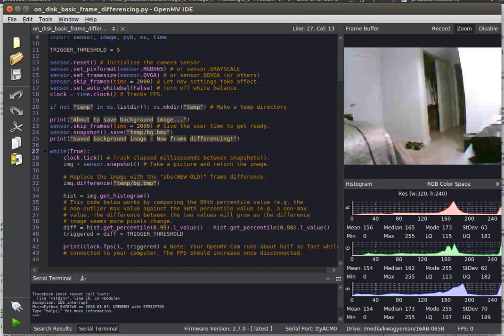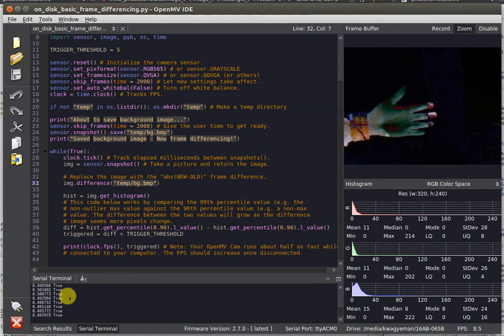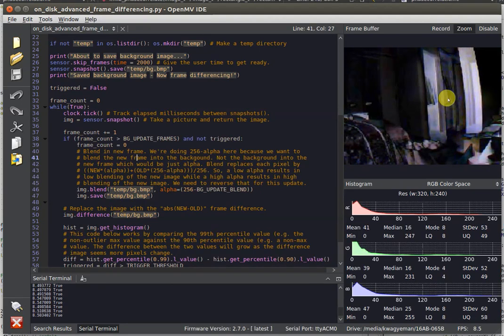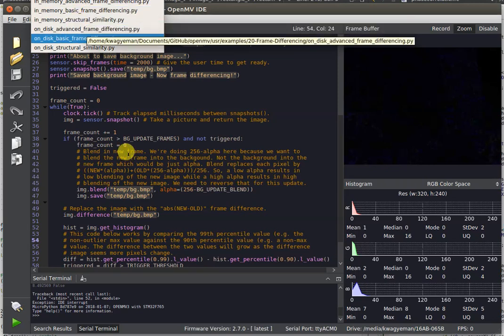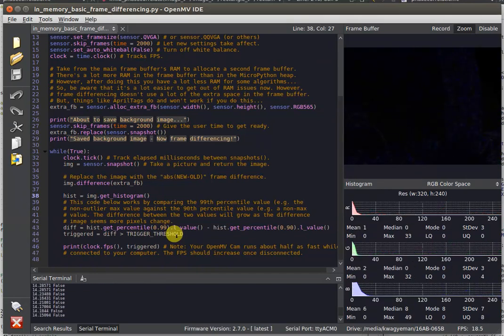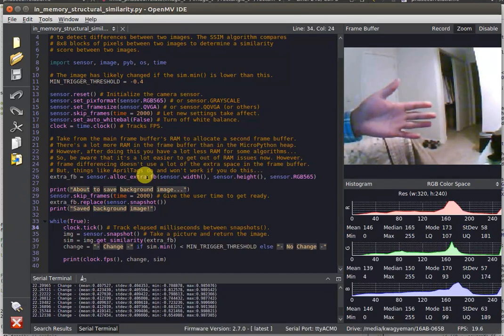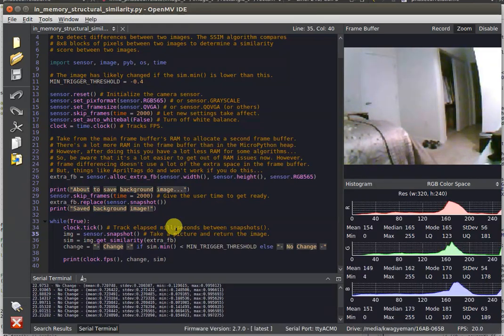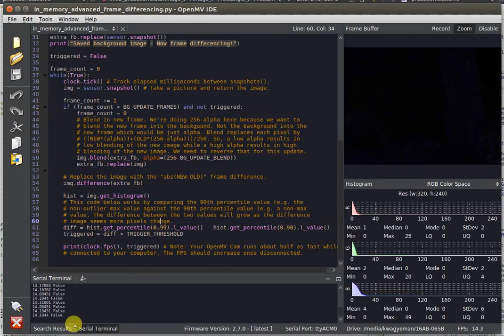Frame Differencing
You can do frame differencing on your OpenMV Cam M4/M7 using our built-in frame differencing code and structural similarity (SSIM) code. With these features you can easily detection motion/changes in the field of view.